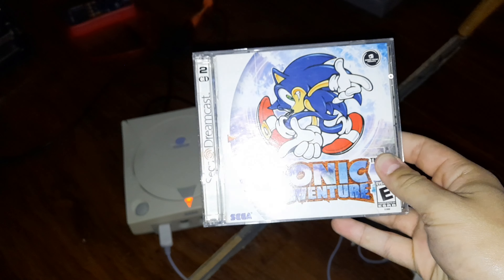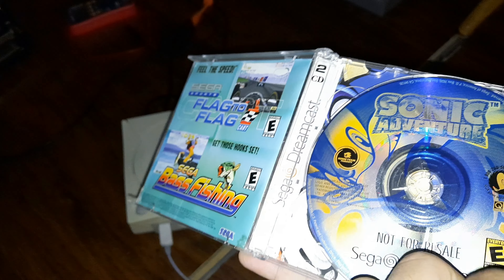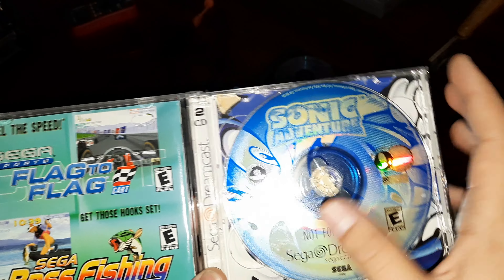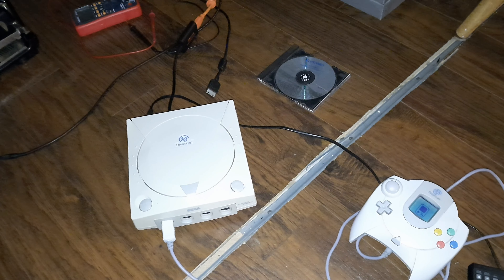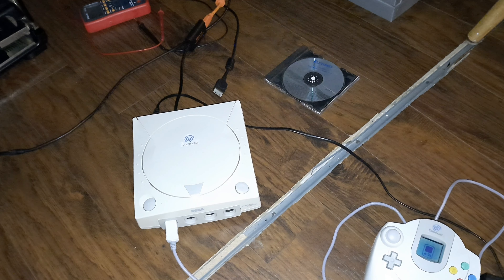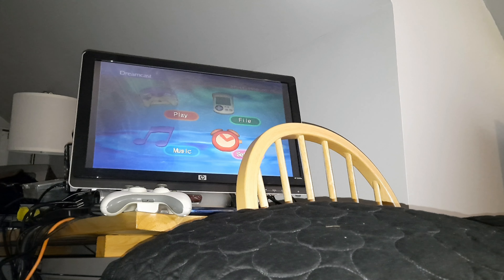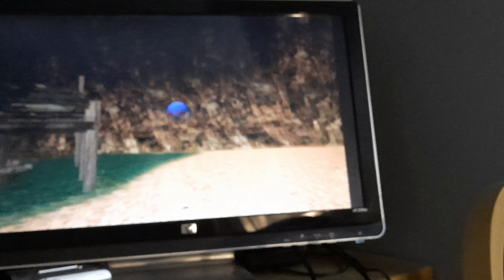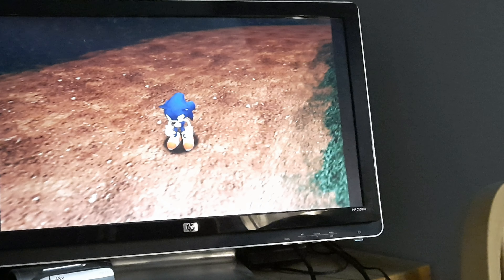European Dreamcast Unboxing +other stuff I had to get for it